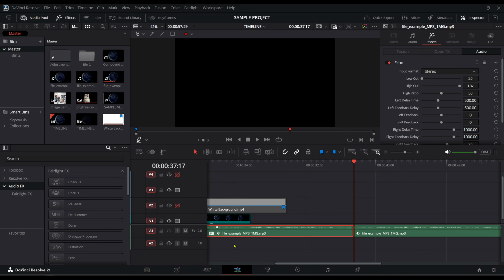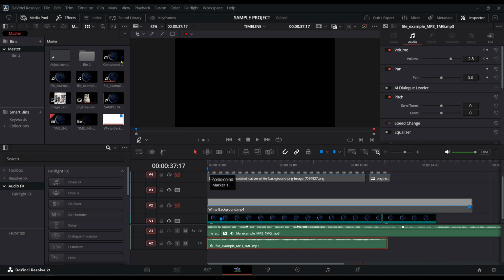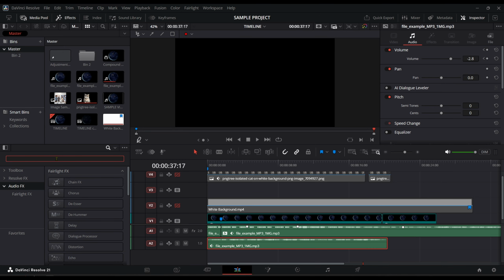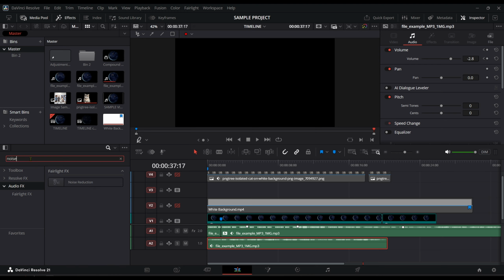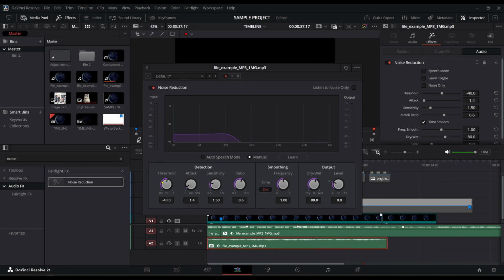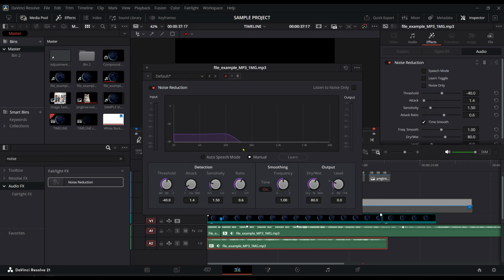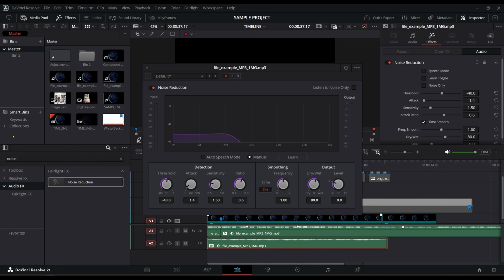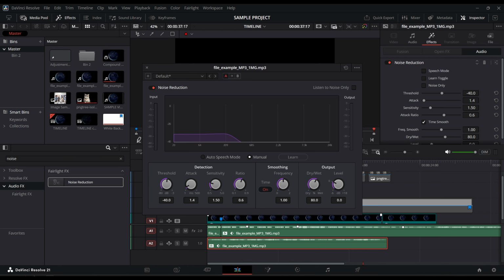How to Do Noise Reduction in DaVinci Resolve (Updated 2026 Step-by-Step Guide)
Want to do noise reduction in DaVinci Resolve? This updated 2026 tutorial shows you exactly how to reduce video noise and grain, improve image quality in low-light footage, and achieve cleaner, more professional-looking results using DaVinci Resolve's built-in noise reduction tools.